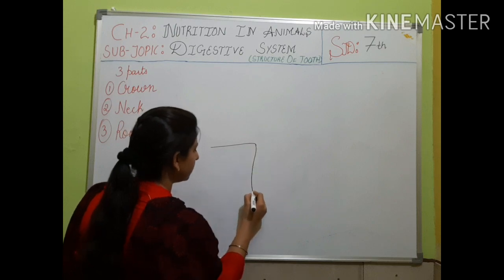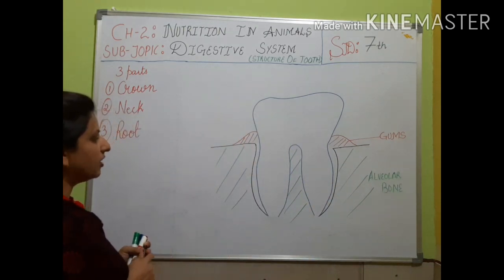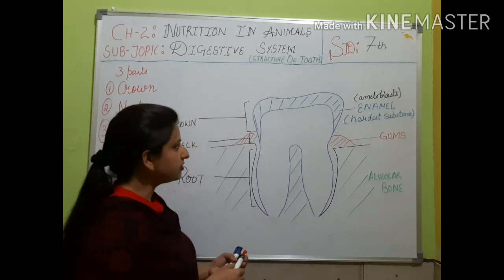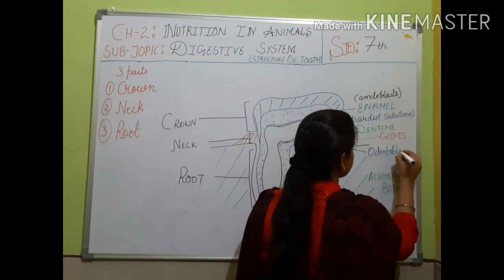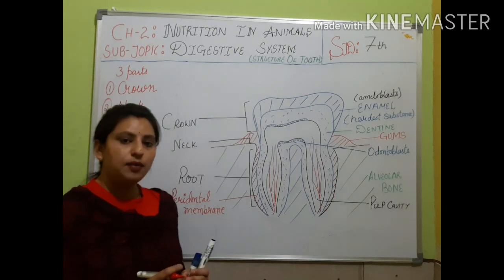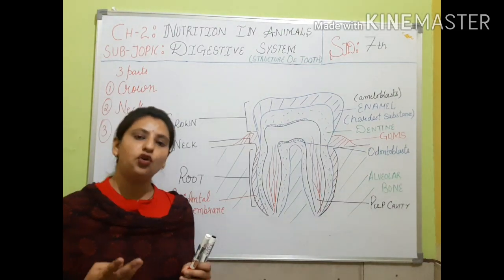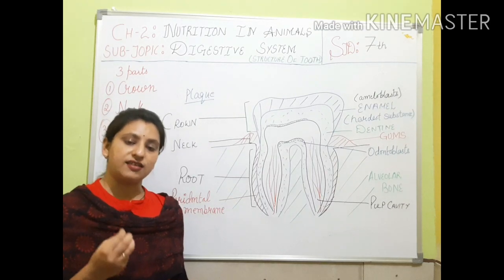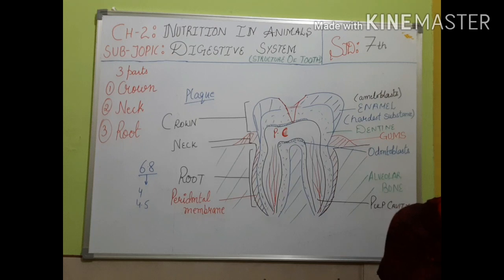NUTRITION IN ANIMALS/ HIM TUTORIALS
DIGESTIVE SYSTEM: PART-3